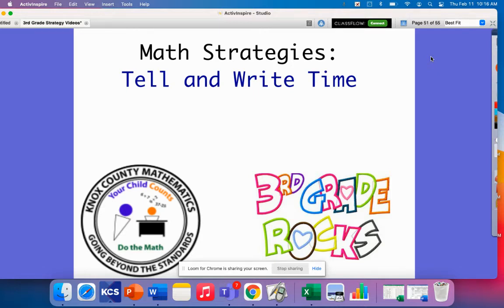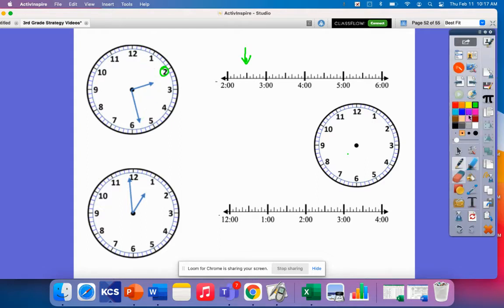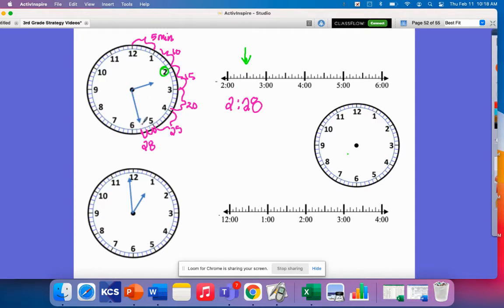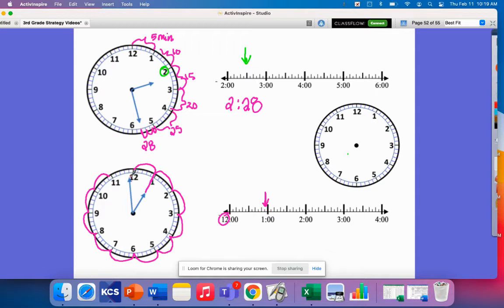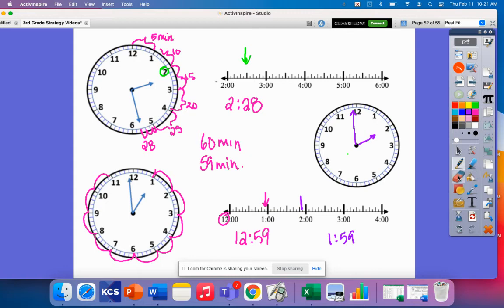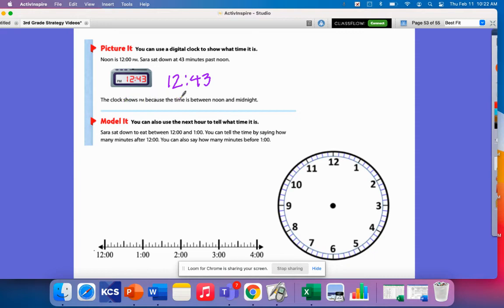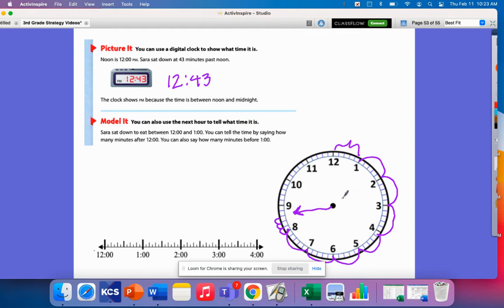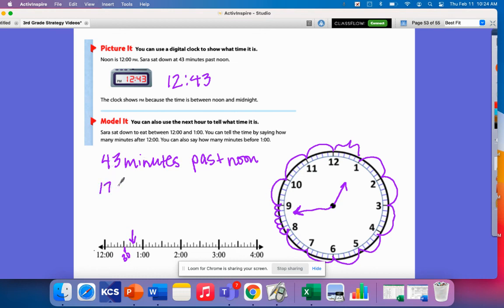3rd Grade Lesson 20 Tell and Write Time Strategy Video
This video uses Ready Math materials to support students in telling and writing time to the nearest minute using a number line.